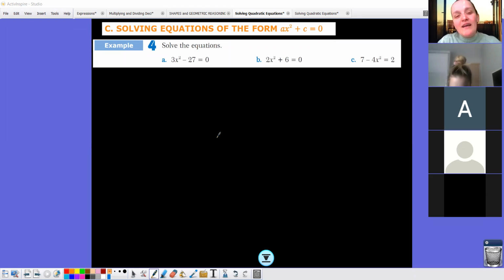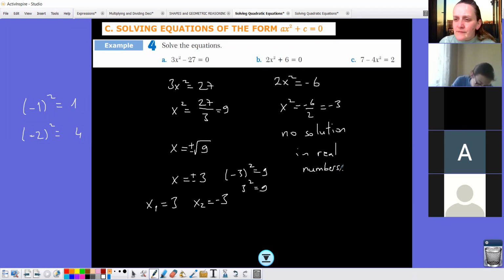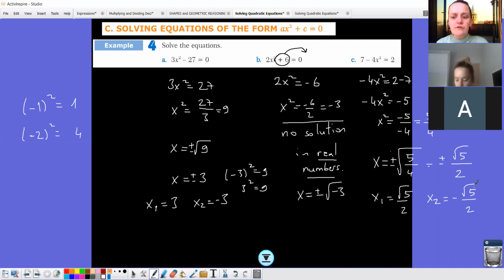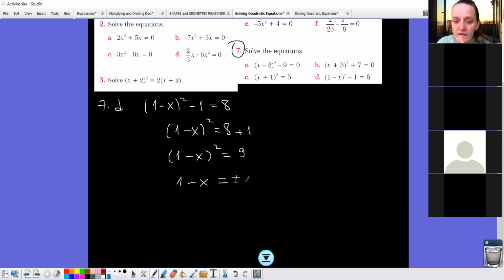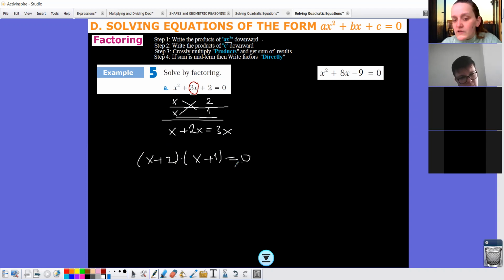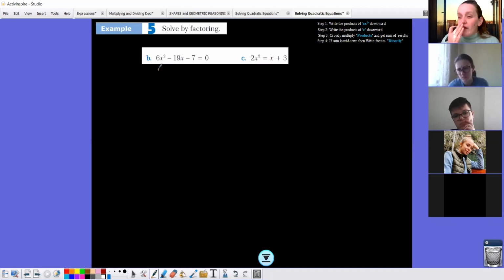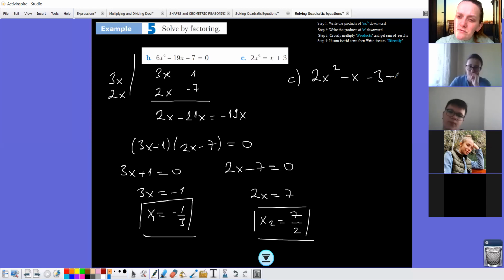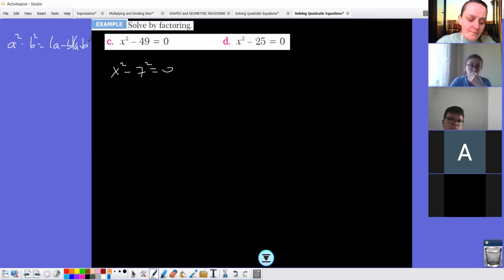2A - 2.12 - Solving Quadratic Equations 2